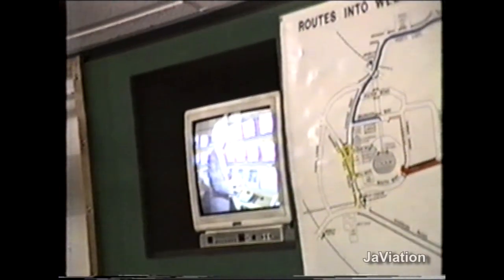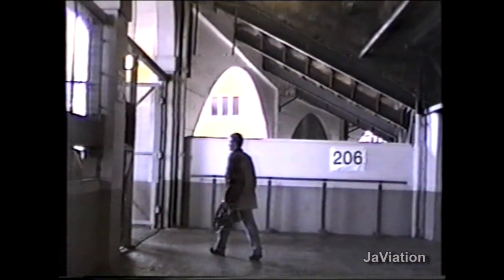Old Wembley Stadium Tour 1994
Euro 2021 kicks off today, so i though it would be fun to upload this Wembley Stadium tour i did back in '94.